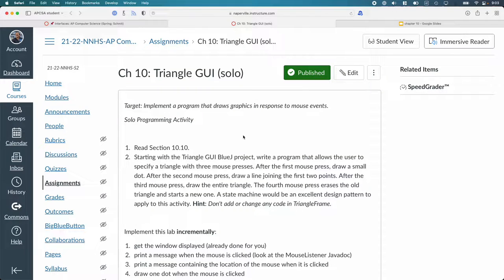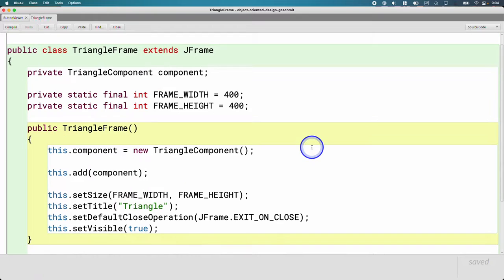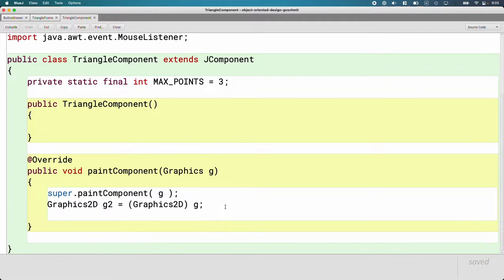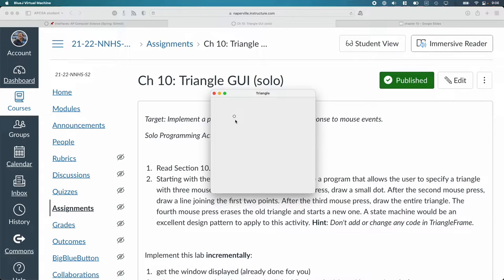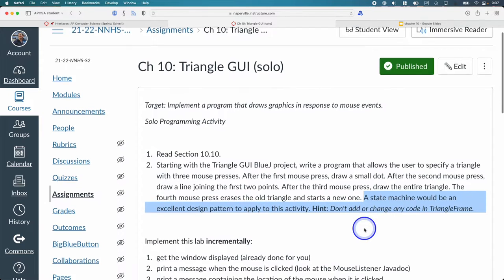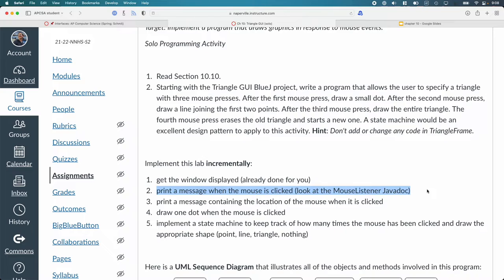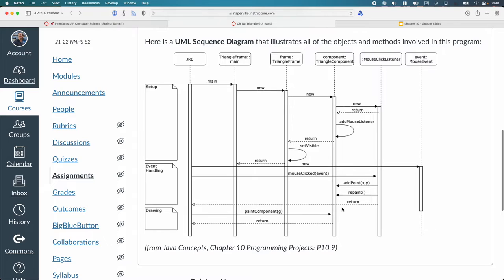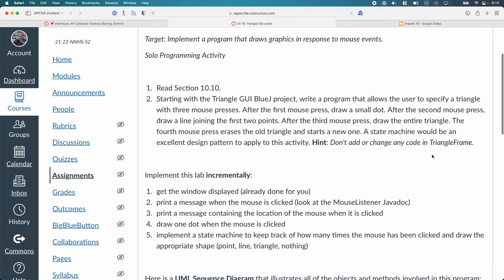APCSA Object Oriented Design 07.12: triangle GUI intro